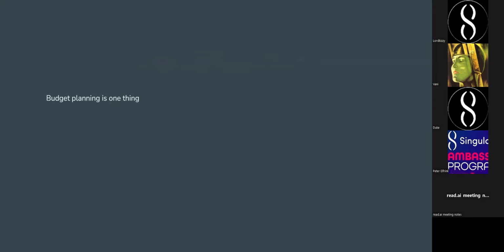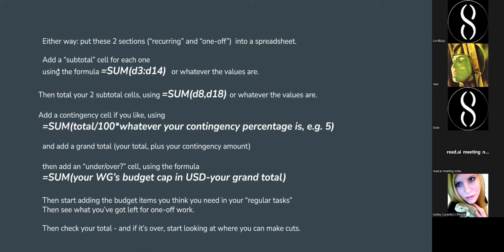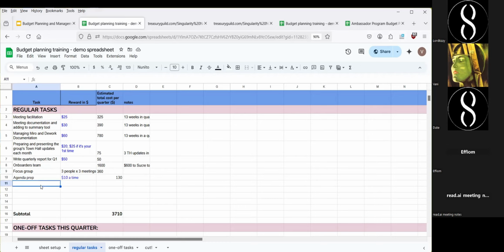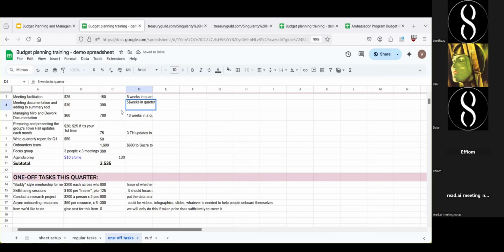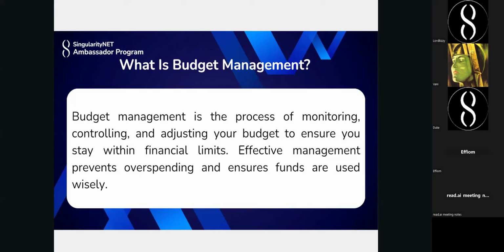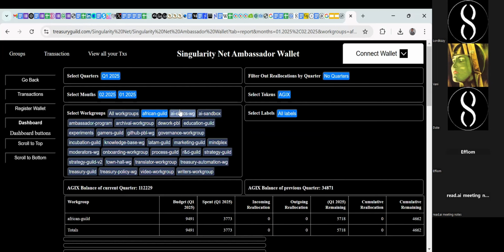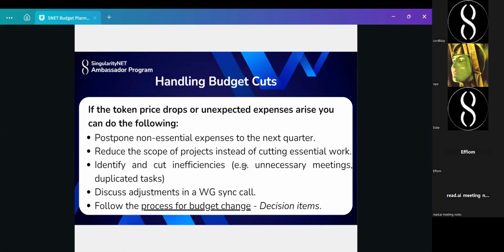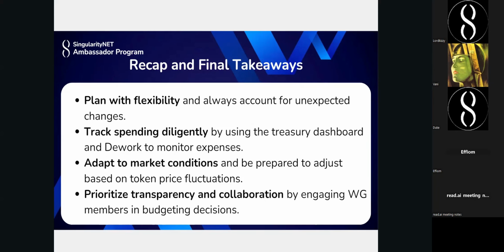Onboarding WG Skill-share Session: Budget Planning & Management in the Ambassador Program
In this session by the Onboarding WG, learn how to effectively plan, allocate, and manage budgets within the ambassador program. Gain insights into financial strategies, resource optimization, and best practices to maximize impact. 💡📊

00:10 Introduction to the session
00:30 Introduction to Budget planning
00:55 Steps to plan a Budget
09:17 Demo Practice on how to prepare a budget proposal
20:30 Thoughts on “What is Essential?”
22:45 Conclusion on Budget planning
25:20 Introduction to Budget Management
28:35 Explanation of the Treasury Dashboard
32:45 Managing Token price fluctuation
35:18 Payments Scheduling
38:20 Handling Budget caps
41:55 Collaboration for Cost efficiency
44:25 Recap and Key Takeaways
45:05 Q&A.